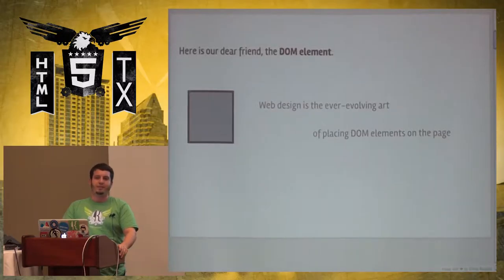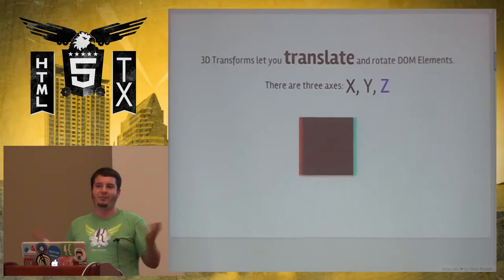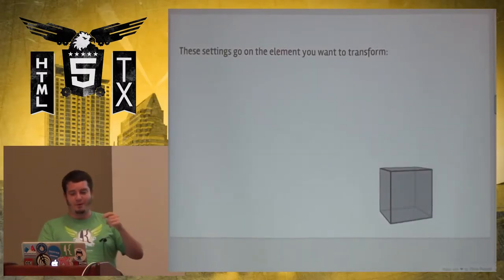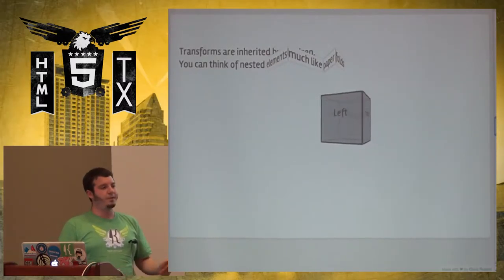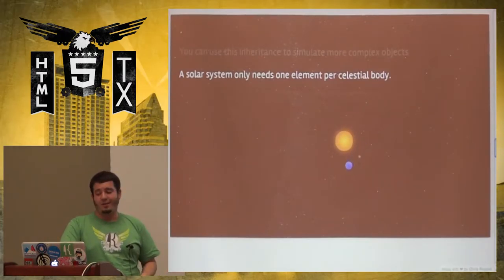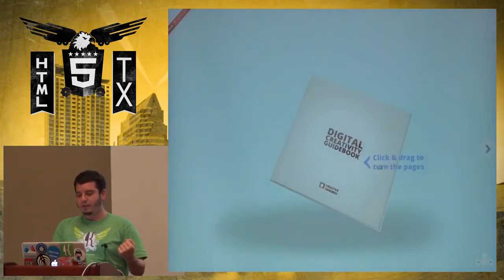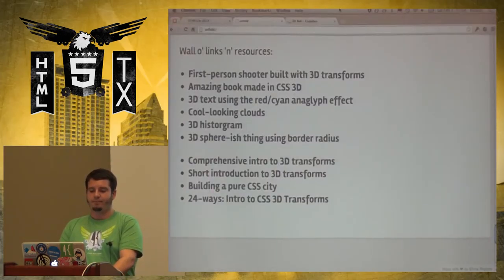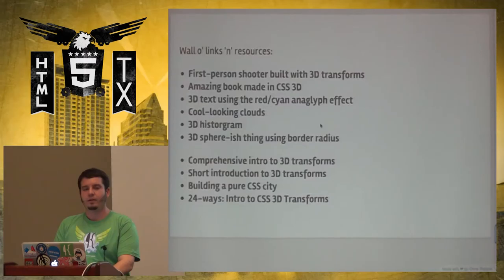HTML5TX 2013 - Unfolding the Box Model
Unfolding the Box Model by:  Chris Ruppel